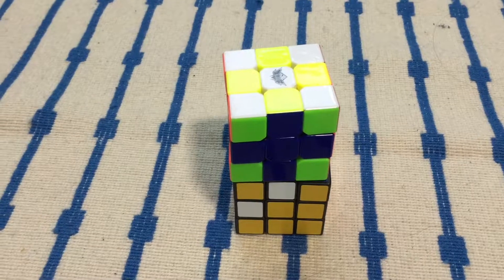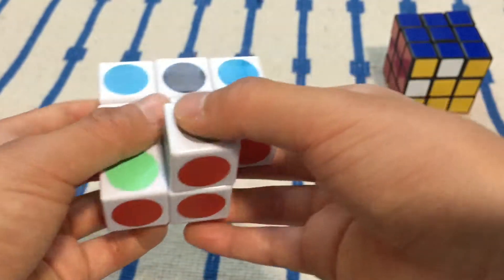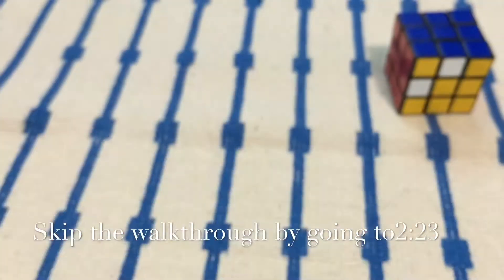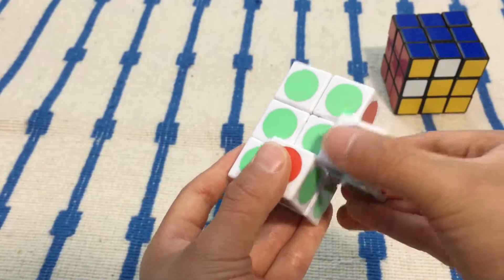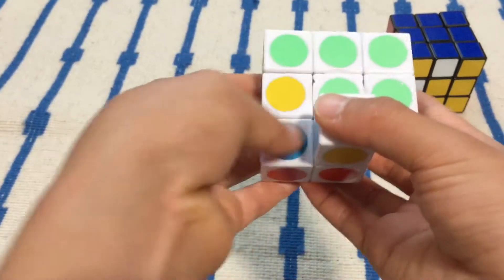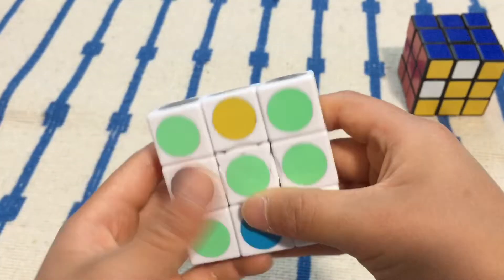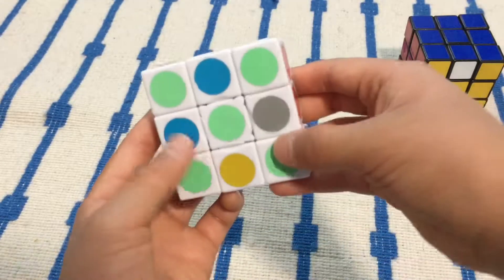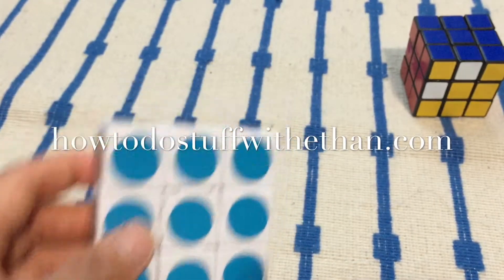How to Solve the Super Floppy Cube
I will show you how to Solve a super floppy Cube full detail. Have fun trying to solve the super floppy cube.